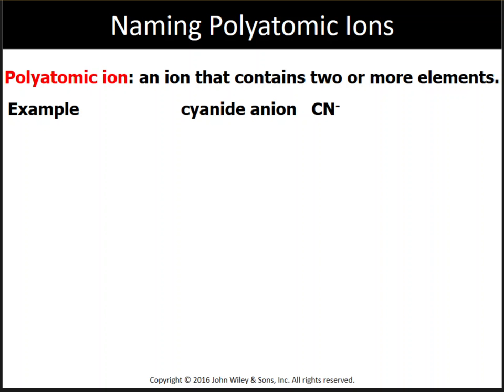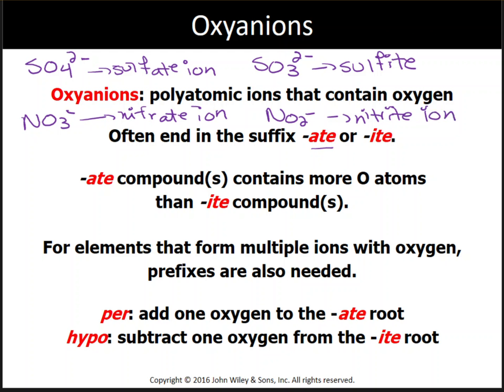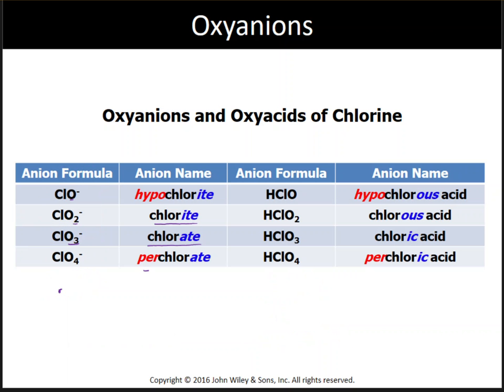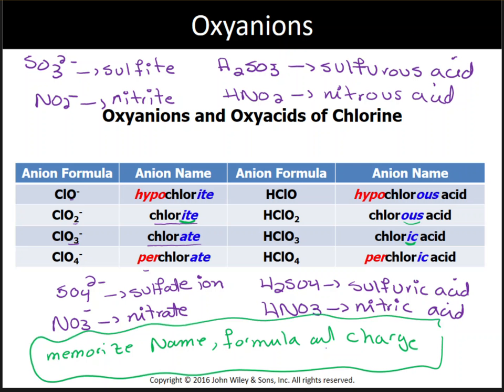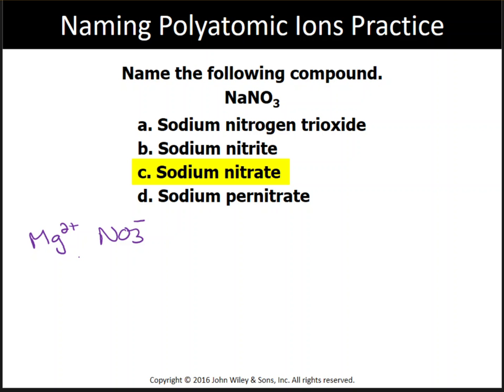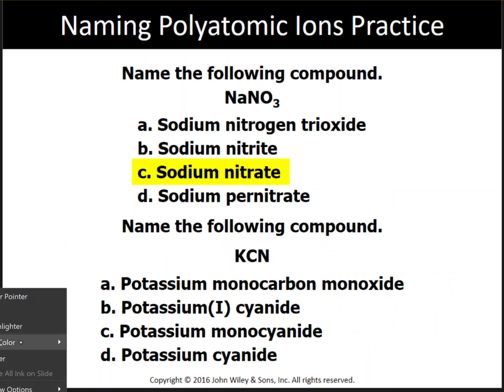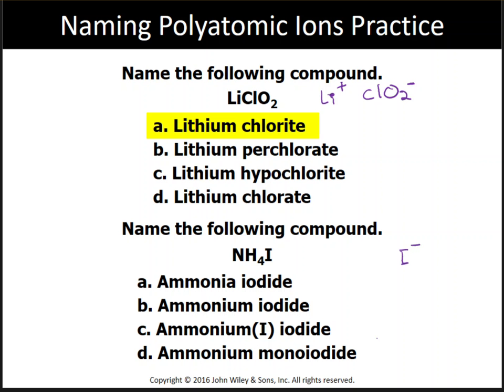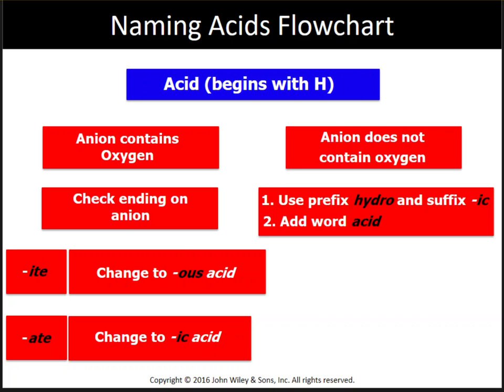Naming Polyaomic ions and oxyacids